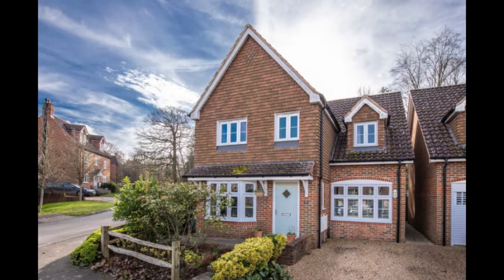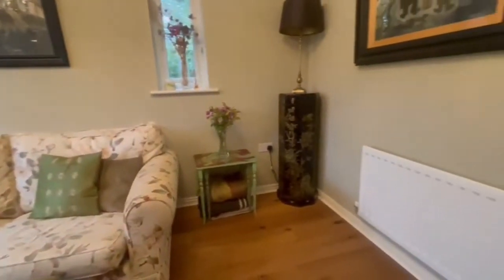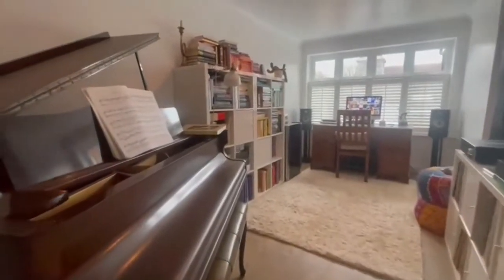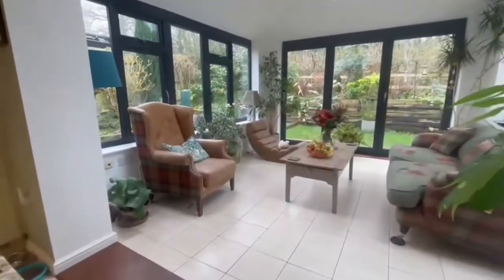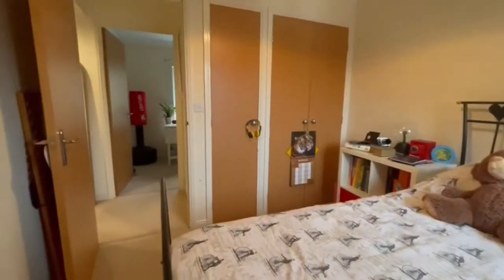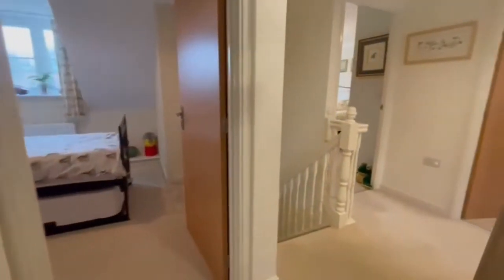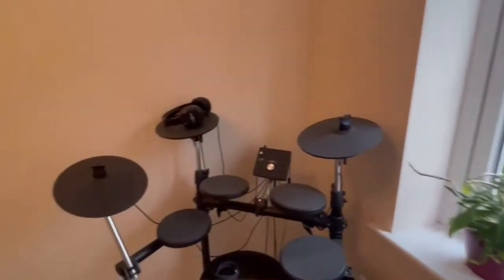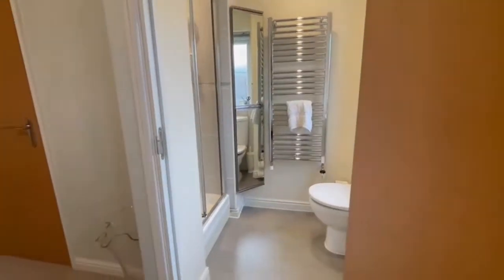56 New Heritage Way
A wonderful family home in the highly sought after village of North Chailey